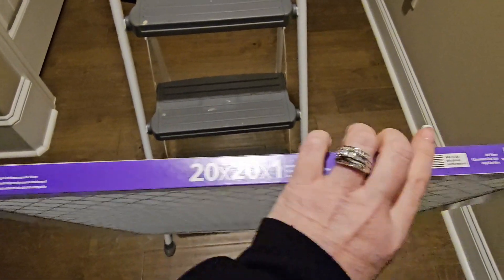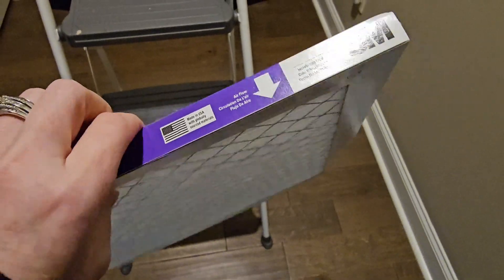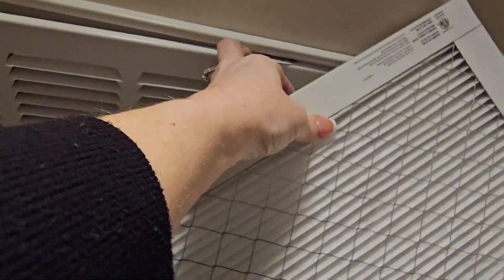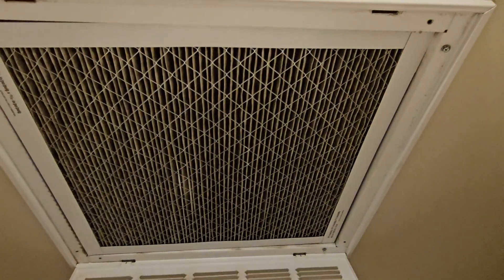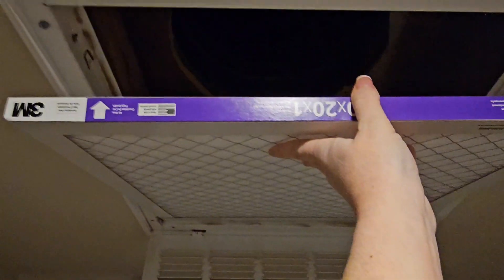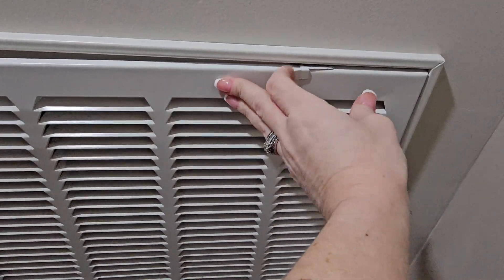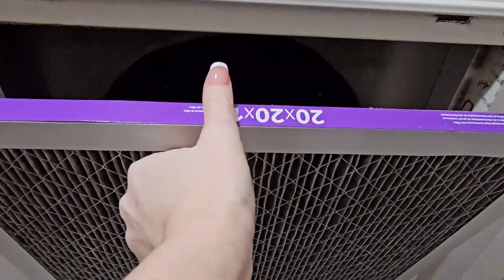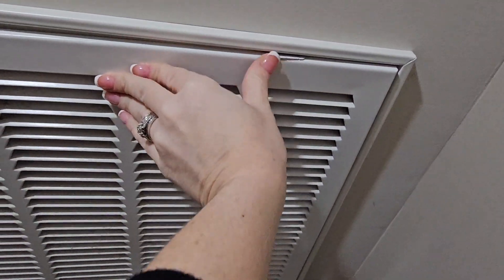How to Install Filtrete Air Filter in the Ceiling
You can find the Filtrete 20x20x1 Allergen Air Filters on Amazon

These are the filtrate 20 by 20 by 1 and these are the air filters for your home. I'm going to show you how to install Filtrete Air Filters in the Ceiling.  A lot of people always ask what direction does this arrow on the air filters actually go when the air vents are on  ceiling? You're going to want to put that arrow going towards the blower It's going to go up if your air filter is on the ceiling.
These are the allergen filters from Filtrete. If you have multiple vents you will want to change all of the filters out at the same time. This will also help you remember to replace them monthly at the same time.